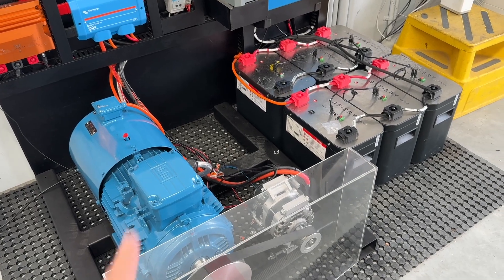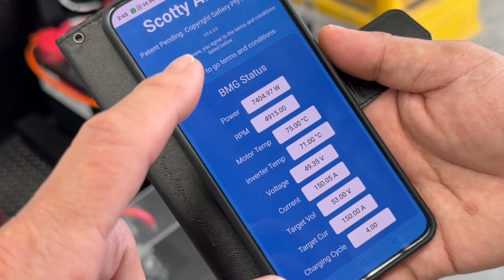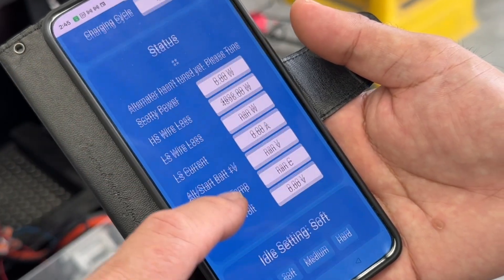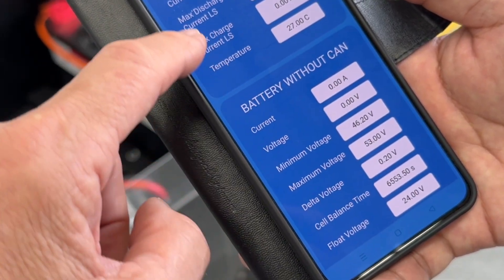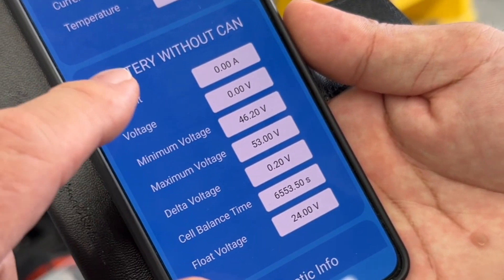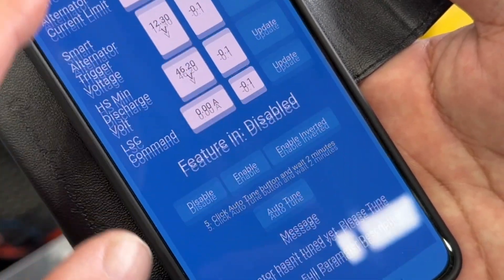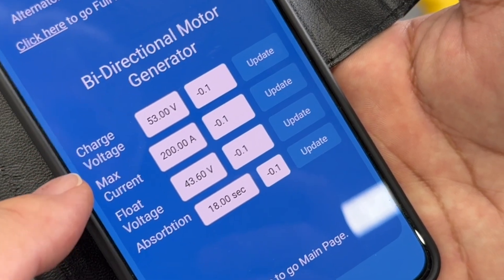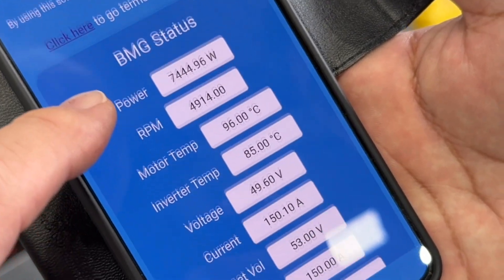Bidirectional Motor Generator 10kW on Sprinter with Auto-tuning, Soft, Hard and "Auto" Power Levels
Our Scotty AI Smartphone App is now expanded to include the new Bidirectional Motor generator. In this video it is running around 7,400W as part of an extended endurance and temperature monitoring test. With Scotty AI on the 12V 250A alternator, the combined set will deliver 10kW of power. Right now we have units ready to mount on the Sprinter second alternator mount, commonly called an N62 setup. Go to our new Website and select 48V High Power Alternator under Products to learn more. 10kW 48V victronenergy scotty AI